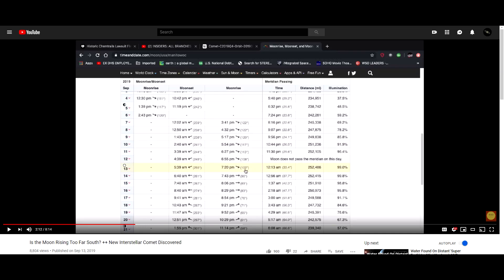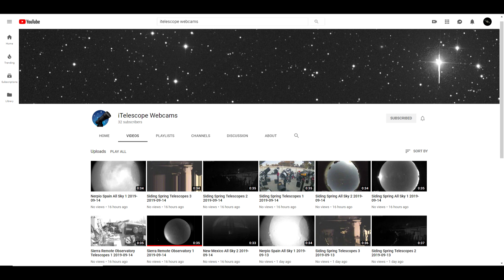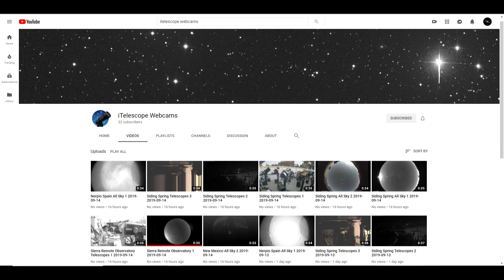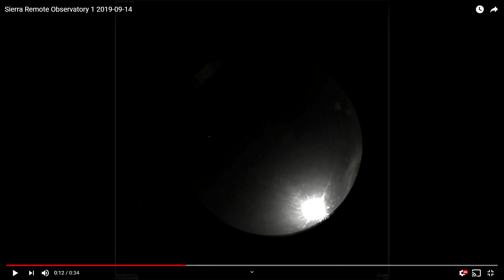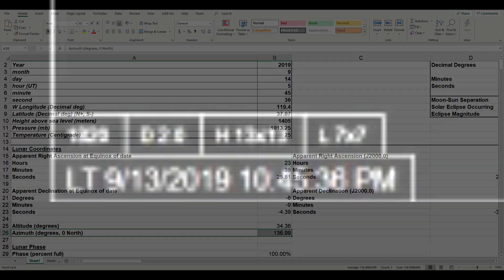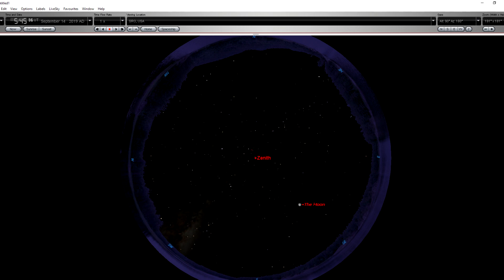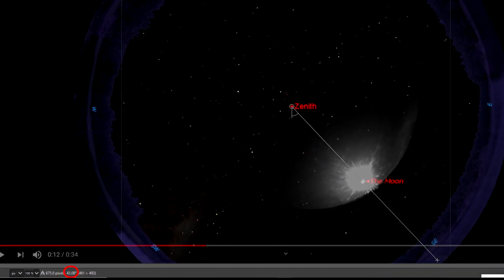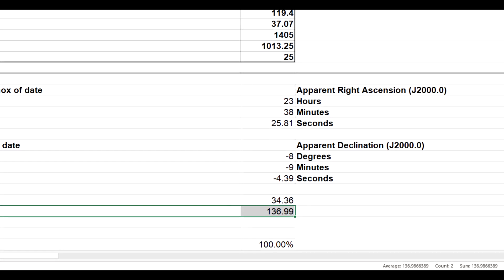Did the Moon Rise Too Far South? Here's How to Check!